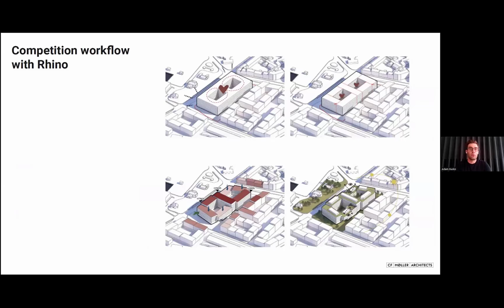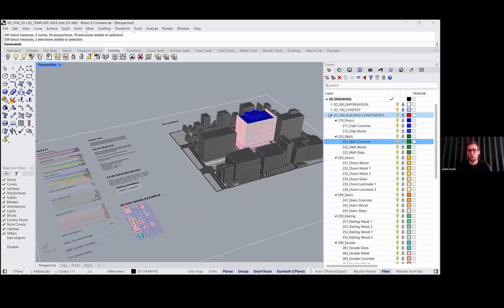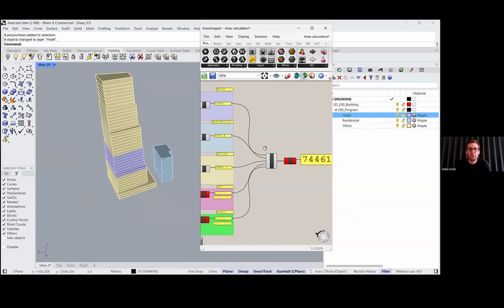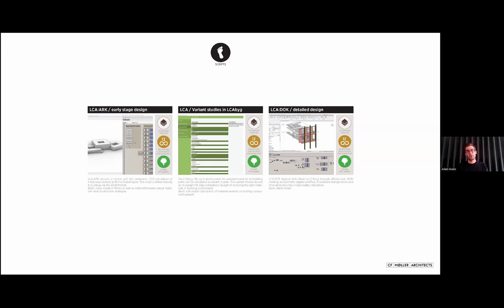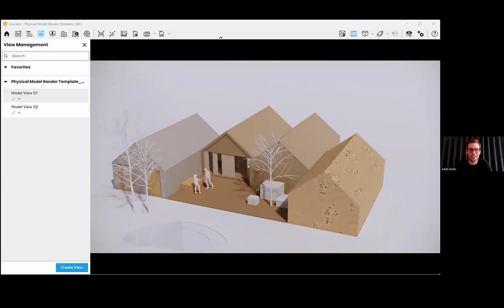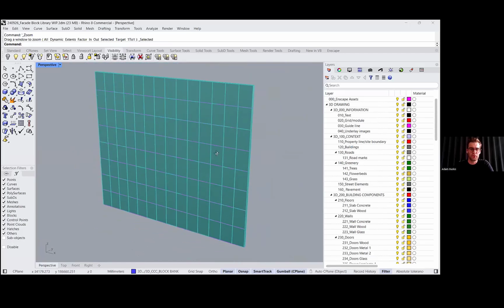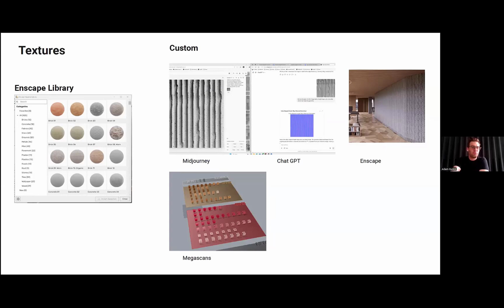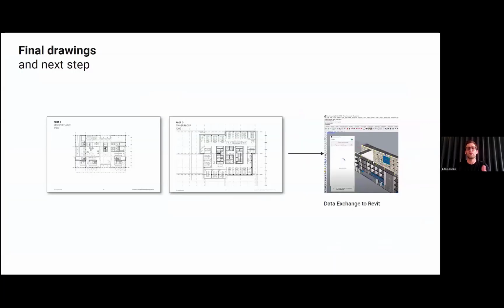Rhino User Webinar: Rhino for Architects - Streamlining the Competition Process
Learn how Rhino can be used as a powerful tool for competition work. This session will cover practical strategies for rapid modeling, advanced use of blocks, basic visualization in Enscape for Rhino, and producing clear, impactful presentation materials. The workflow is designed to save time, allowing you to focus more on the creative side of designing. Real competition examples will show how to work faster, collaborate better, and keep designs flexible until the final submission.

Adam Buśko is an architect based in Copenhagen, working in the LAB department at C.F. Møller Architects, which focuses on early-stage design and competitions. He specializes in commercial developments, especially towers, as well as transformation projects. He has gained international experience at leading studios including BIG and Henning Larsen, working on projects across Europe. Holding a Master’s degree in Architecture from Delft University of Technology and a Bachelor’s from Warsaw University of Technology, he combines technical precision with a strong conceptual approach to deliver innovative and impactful design solutions.

Chapters:
0:00 - Intro
1:45 - Agenda
2:50 - C.F. Møller Architects
3:40 - Competition Workflow with Rhino
4:45 - Workflow
5:50 - Templates Demo
11:10 - Context and basic analysis (Rhino and Grasshopper)
21:26 - Visualizing options (Rhino and Enscape)
26:58 - Diagrams Straight from Rhino
28:57 - Facades - How to use Blocks in Rhino
35:28 - Animation
37:50 - Textures
41:00 - Enscape and AI enhancer renders
41:56 - Final Drawings in Rhino and Data exchange to Revit
44:32 - Q&A